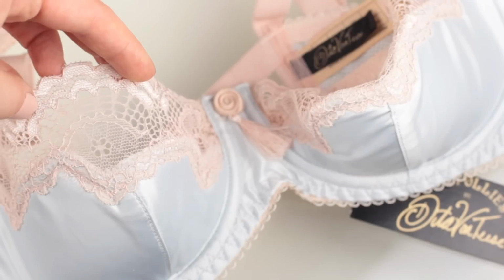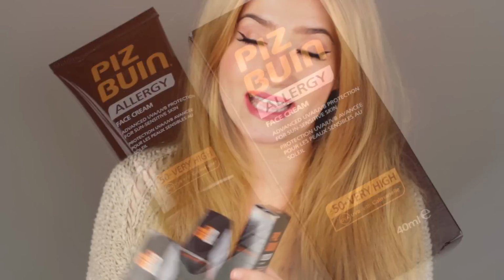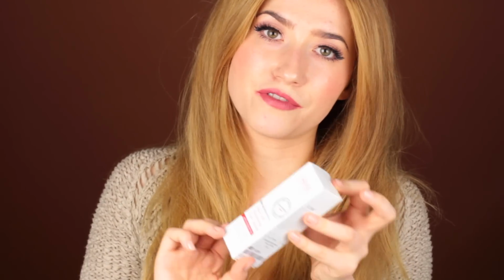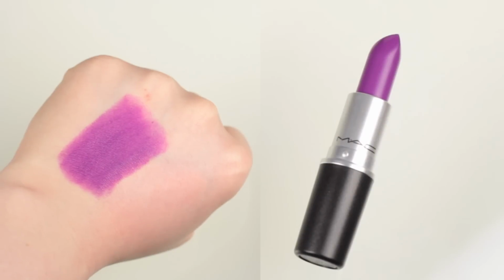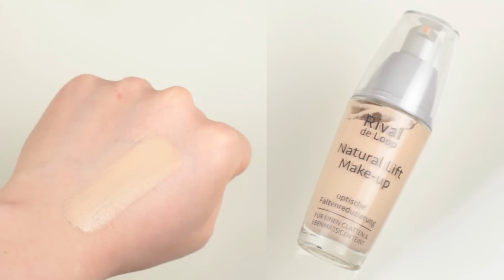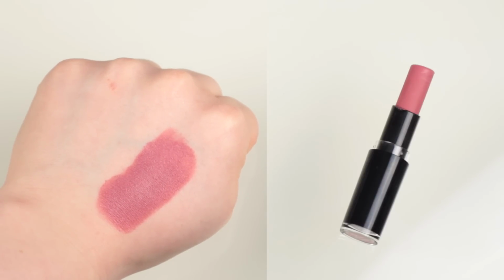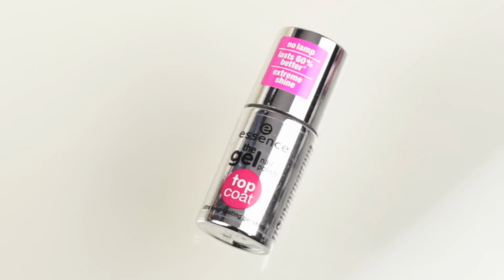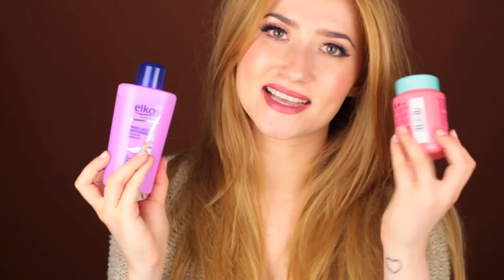Beauty Haul (Drugstore, TkMaxx, Mac) | geekNchic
Hey sweet sticks, it yet ANOTHER beauty haul - ya girl could not contain herself! In this video there's mostly drugstore and TkMaxx products. Enjoy! ;)

FOLLOW ME »

PRODUCTS MENTIONED:
Dita von Tease // Starlift Quarter Cup Bra (Blue/Cream)
Piz Buin // Allergy Face Cream SPF50
OM She Aromatherapy // Skin Lift Hydrating Face Serum
Florena Men // Sensitive Face Cream
Mac // Lipstick - Heroine
Rival de Loop // Natural Lift Make up - Light Beige
Wet n' Wild // Matte Lipstick - In the Flesh
Essence // Eyeshadow - The grammy goes glammy
Essence // The Gel Nail polish Top Coat
Essence // Quick & Easy Nail Polish Remover
Elkos Body // Nail polish Remover